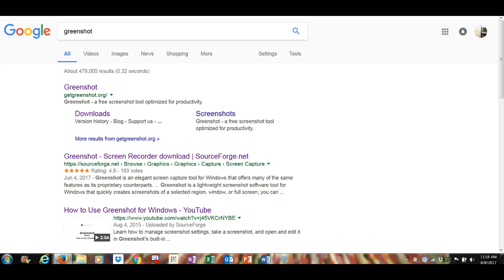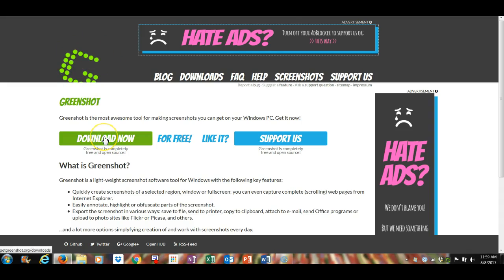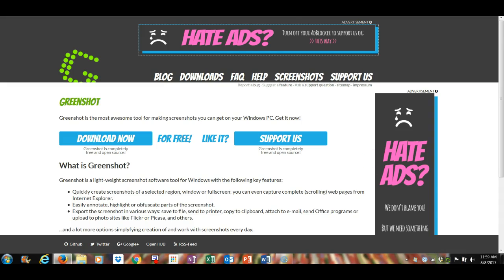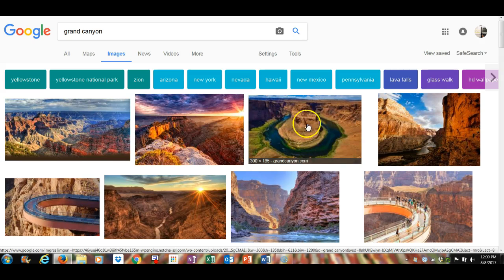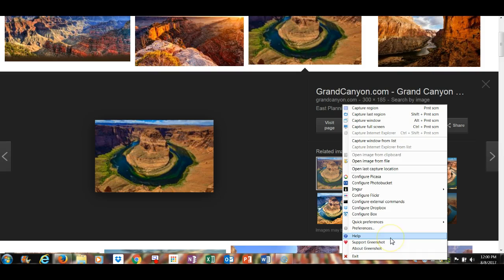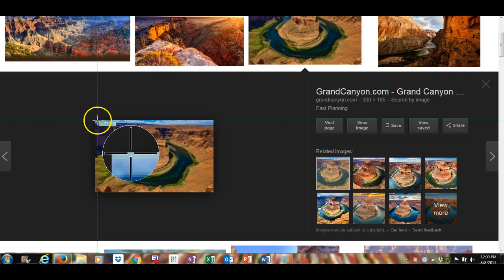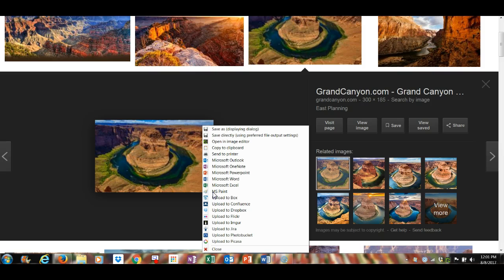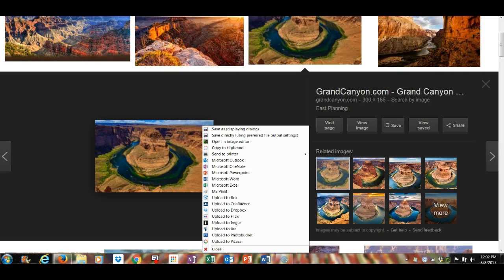Technology Skills: Screen Capture (using Greenshot)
A screen capture or a screen shot is capturing a portion of a computer screen and using that image for presentations, essays, etc. This video is a general overview of how to use Greenshot, a free online application.